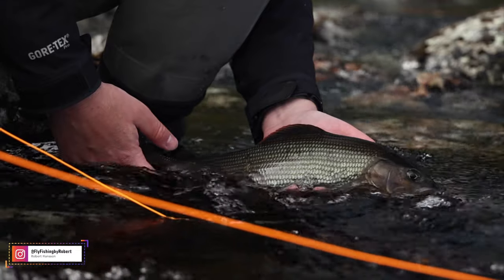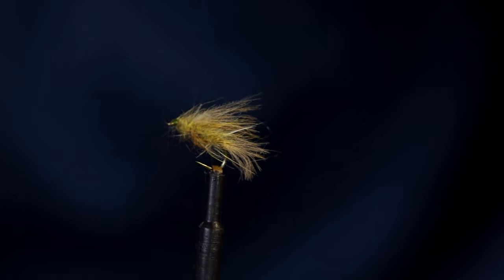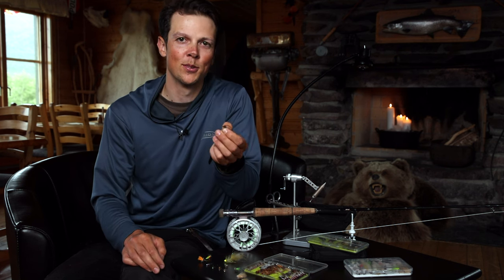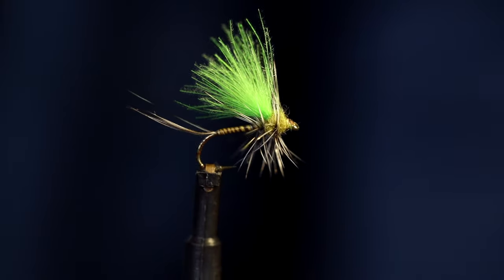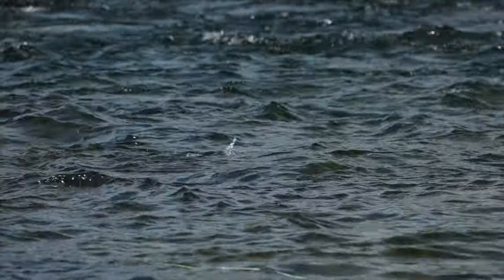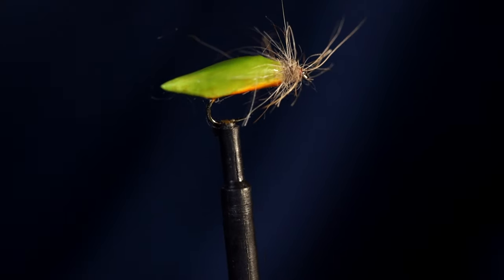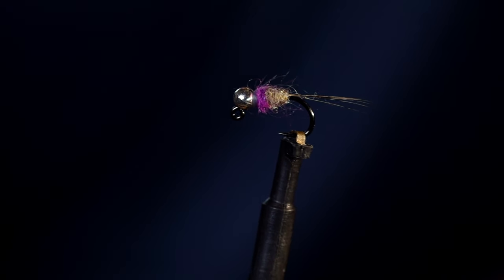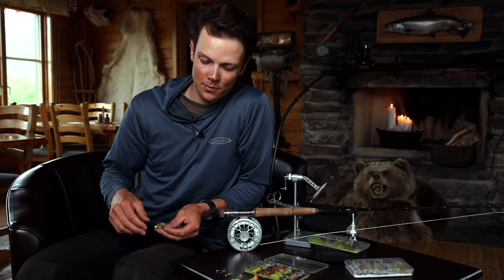Grayling flies we use in Tjuonajokk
Dry flies and nymphs for fishing Lapland grayling. Guide Robert will show you some of his favorite flies for the Kaitum river.

Big-post Klinkhammer #12

Mayfly merger #14

Ismopuppa, superpuppa, TKK

Hare´s ear nymph #12

Pheasant tail nymph #14

Red tag nymph #14

Gray nymph #14